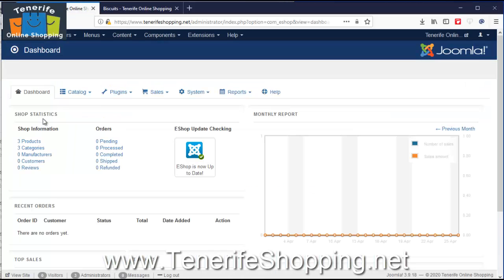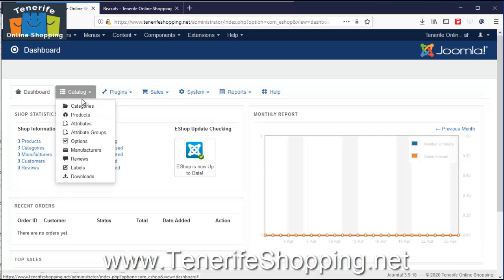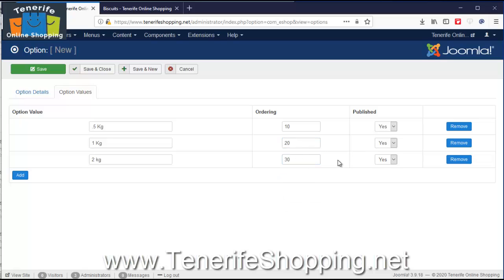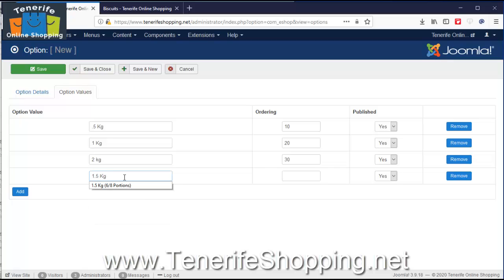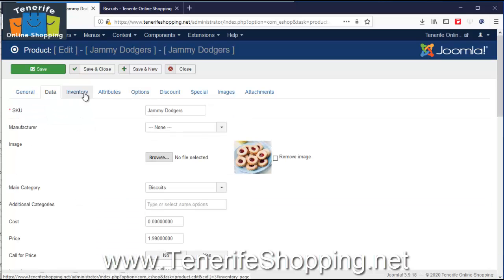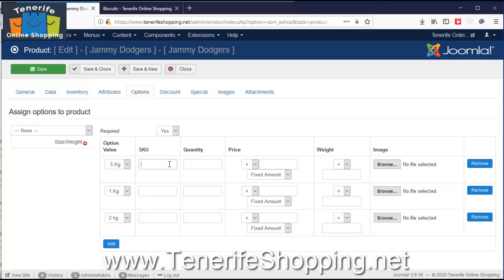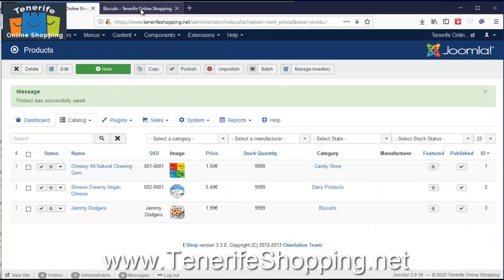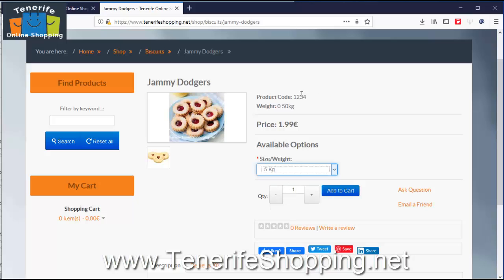Tenerife Online Shopping EShop - Adding a Product's Options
A brief tutorial on how to add a product's options to your Eshop configuration before you get started selling.